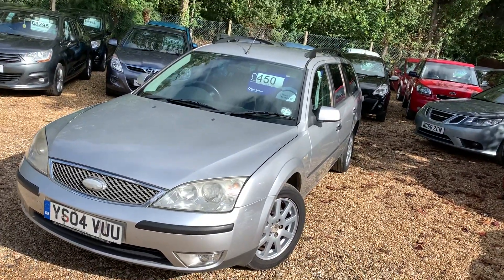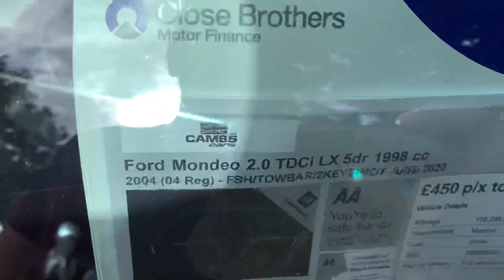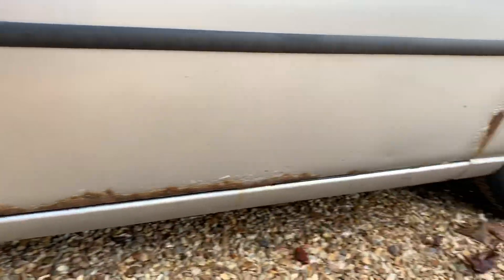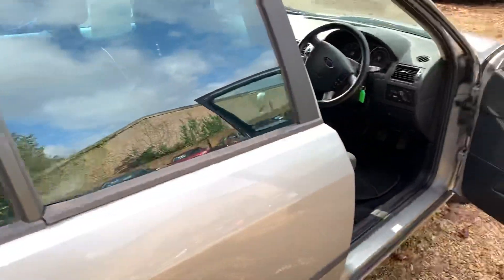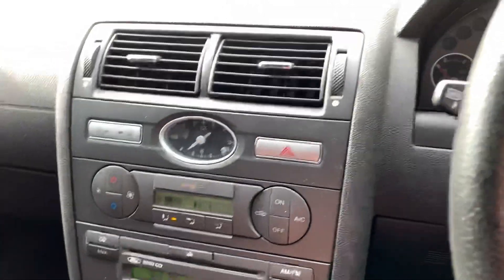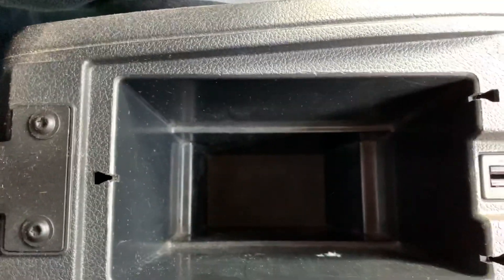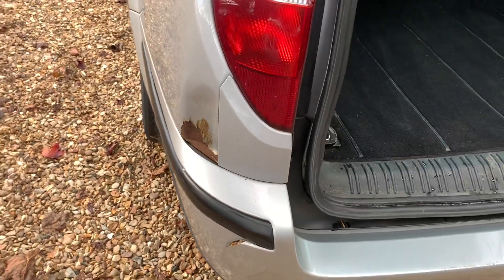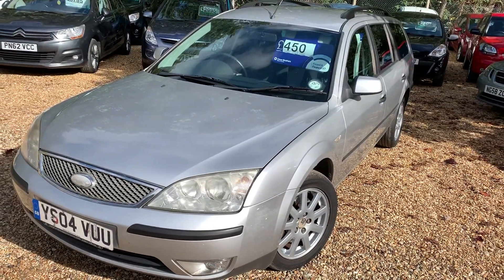Ford Modeo Estate Take2